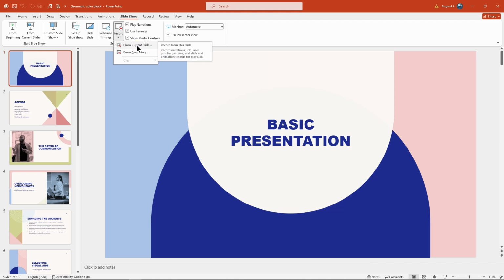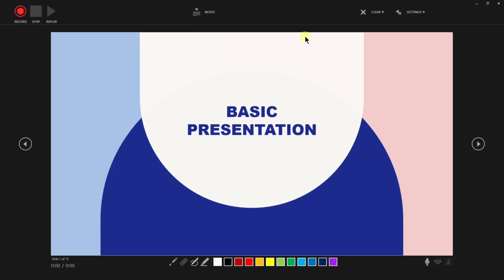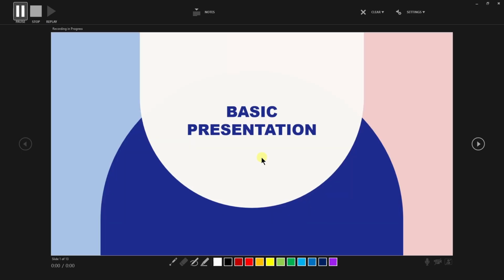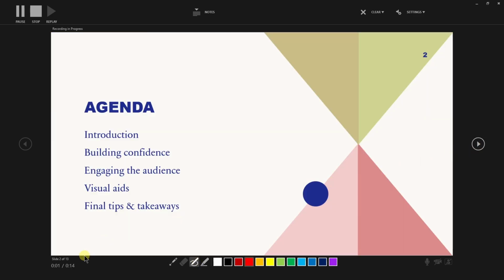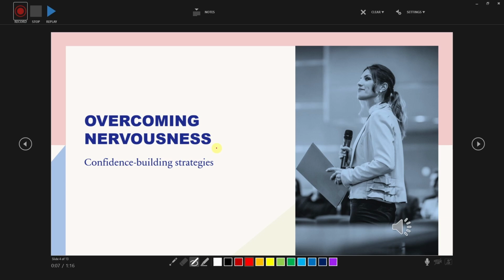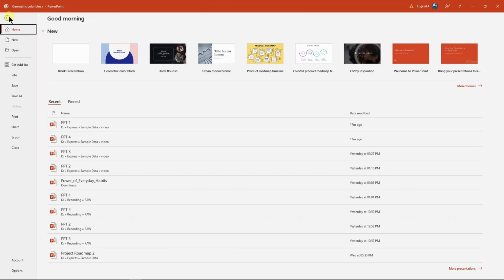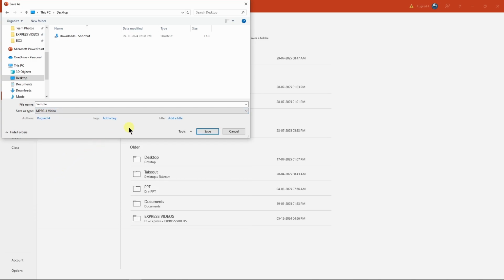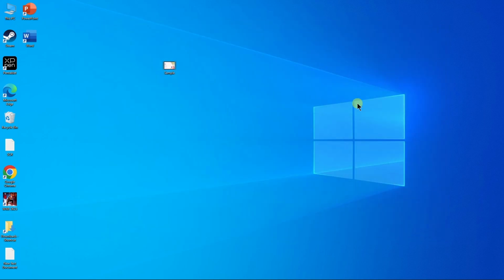How to Convert PowerPoint Presentation Into MP4 Video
In this video, I show you how to convert powerpoint presentation into mp4 video. Did this video help? Thanks!